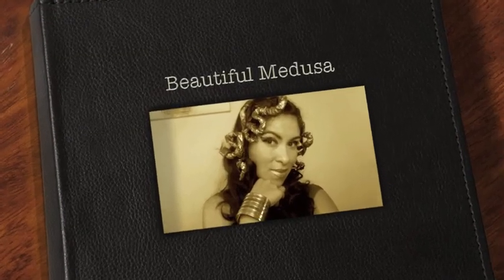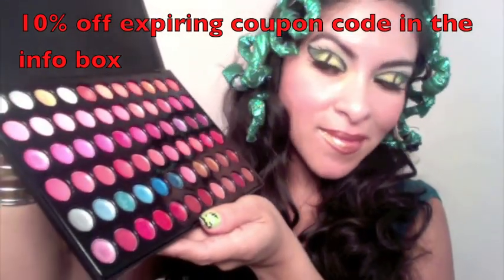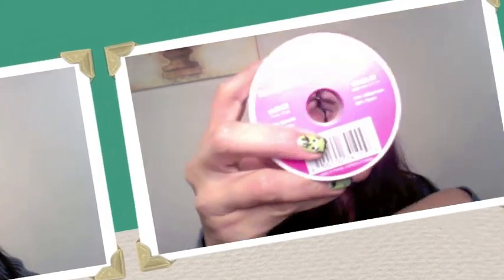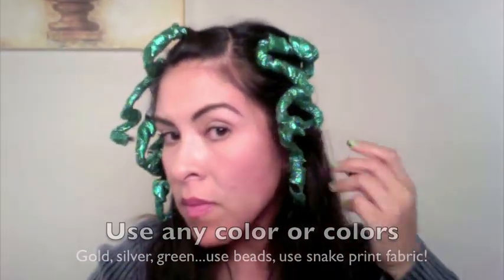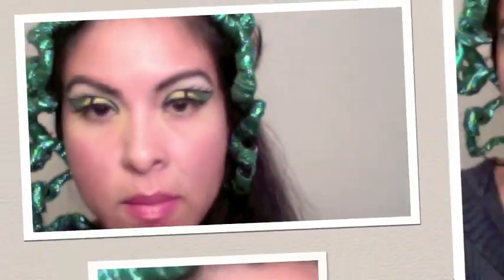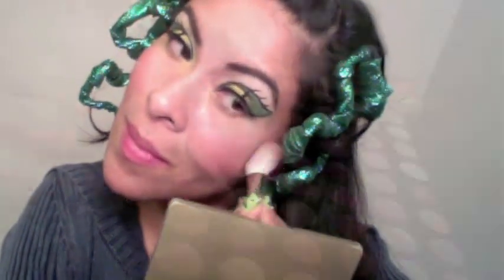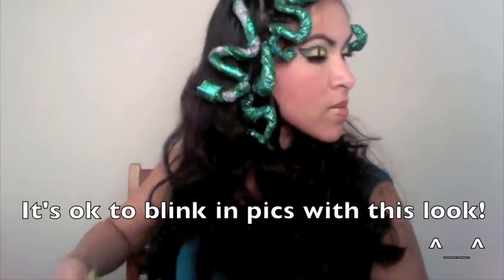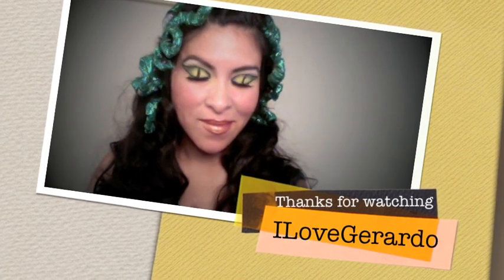Beautiful Medusa-Hair snake and makeup tutorial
PLEASE READ

Valid until December 31st, 2010

Cortex Professional 4 in 1 Ceramic Clipless Curling Iron Set

If you want to add a more snake like effect on your skin, follow, Petrilude's video tutorial

First name: Iris
Last name: Youtube